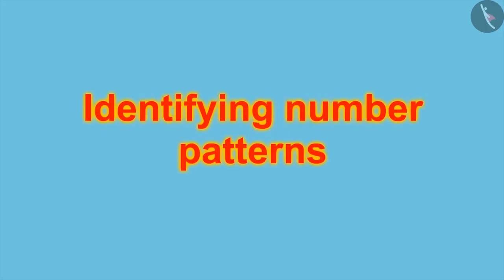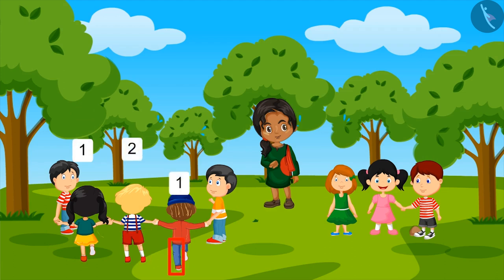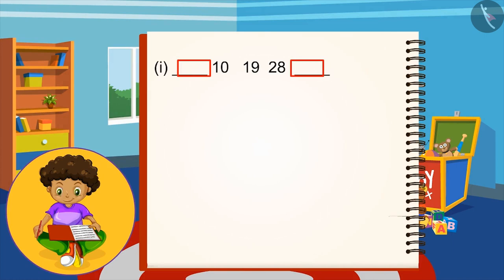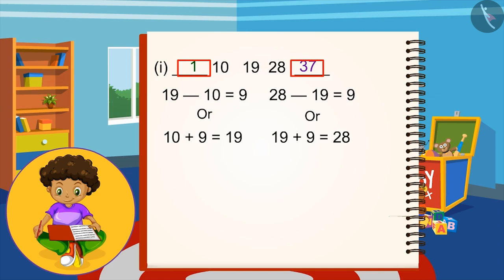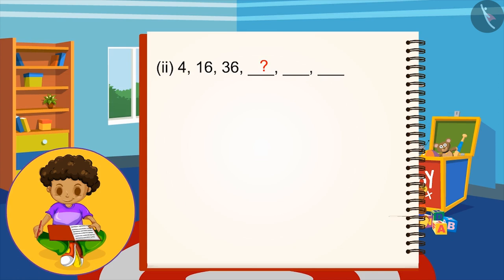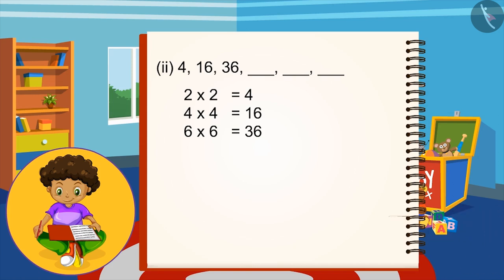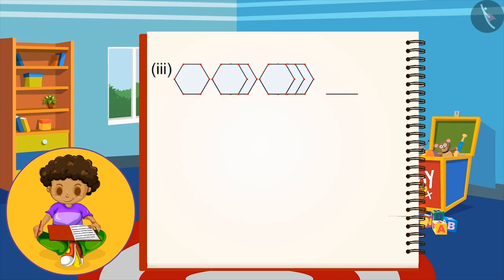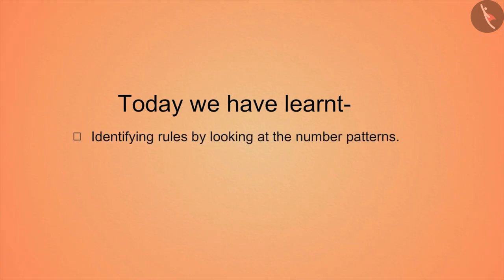संख्या पैटर्न्स | Part 1/3 | Number Patterns | Hindi | Class 4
To get all the updates from TicTacLearn, join our Facebook community